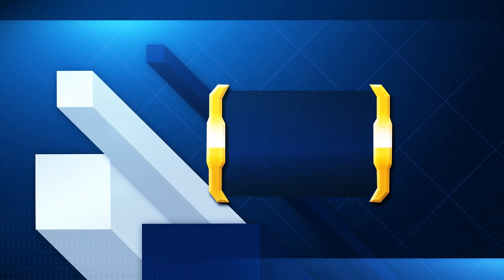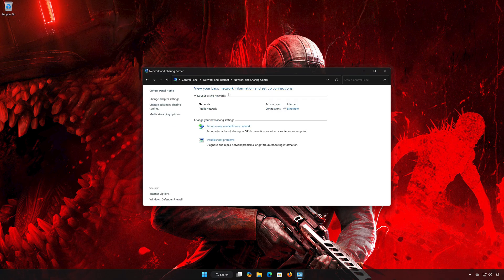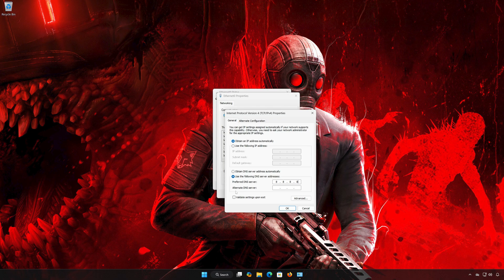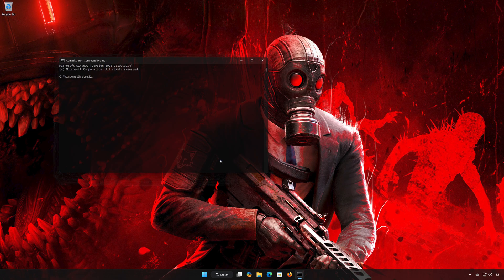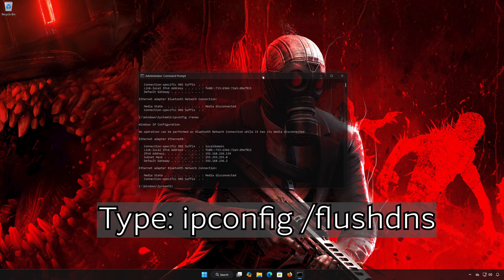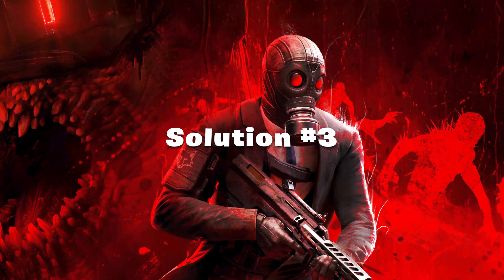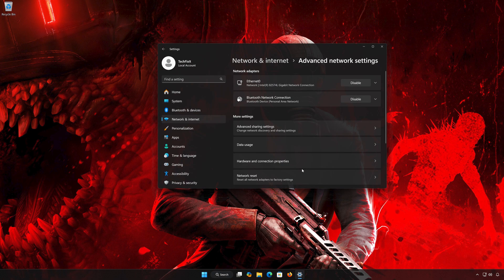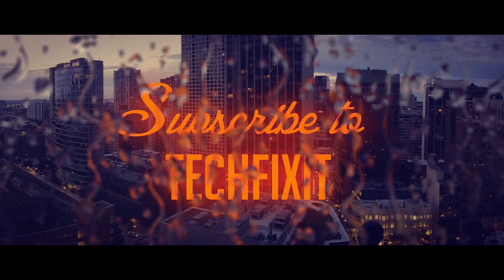Killing Floor 3 Hydra Error/Connection Error/Failed To Authenticate with Online Services On PC FIX🎮🔥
Are you stuck with the Hydra Error, Connection Error, or Failed to Authenticate with Online Services when launching Killing Floor 3 on your PC?
Don’t worry! In this video, I’ll walk you through simple and effective steps to fix the issue and get back to playing.

CHAPTERS

00:00 Intro
00:15 Solution 1
01:21 Solution 2
02:48 Solution 3
03:47 Outro